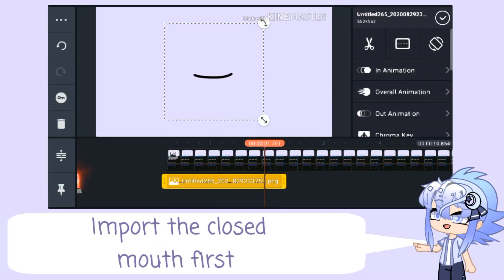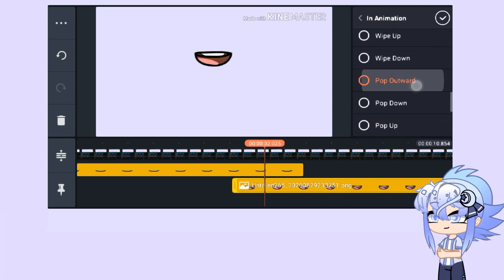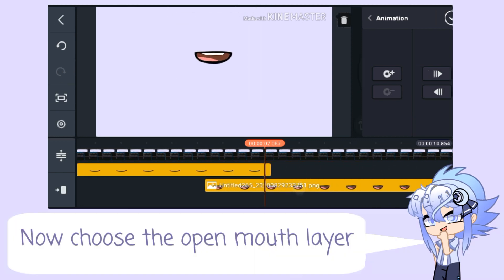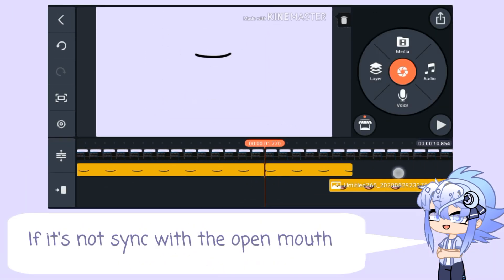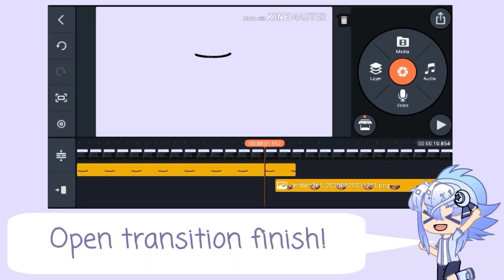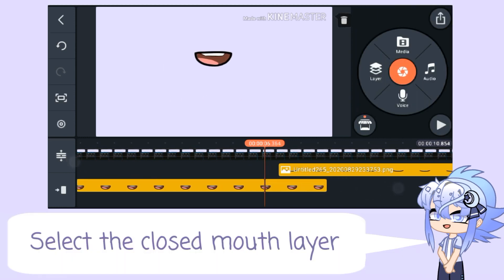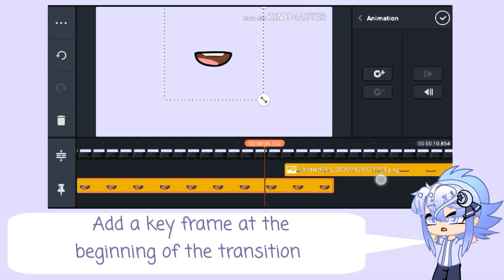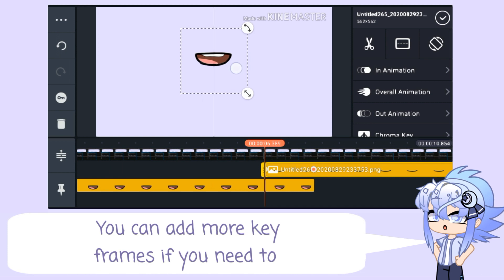Kinemaster lip sync tutorial part 2 || Nyre re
0:00 intro
0:14 Open mouth transition
2:01 Close mouth transition
3:23 Results
3:27 Outro

Hope this tutorial helps you

Part would be another transition, I'm planning to make 2 transition but I don't really know yet. Let's just see later

"When will part 3 come out?"
Not sure, but the fastest is in 3 days, the latest I'm gonna try a week :D

Have a nice day everyone, and banana bye bye ÙwÛ👌
Join my friend's discord server! ^^
P.s: I'm one of the server members
-Permission-

✔️ You can screenshot it, it's free and you don't have to credit me ✔️

⭕ You can download this video for private only! (You can share, but no no re-uploading to social medias for public, such as posts) ⭕

⭕You have permission to include my videos on your videos ONLY for critisism and commenting on my video⭕
-Requests-
°MEPs: closed ❌
°Arts/edits: closed ❌
°Share video: open✔️
°Sub to sub: never gonna open I guess 🗿🗿🗿
°Shout outs: open ✔️
°Tutorials: closed ❌
°Collabs: closed ❌
°Voice Act: depends on the character ⭕
°Other arts/tweening related request: closed ❌
-Projects-

Must do:
1. Kinemaster lip sync tutorial 👄
Status: Making the thumbnail, description, time stamp, end screen, etc.

For now, this is the tutorial parts:
Part 3: 57.7%
Recording: 100%
Editing: 73.3%
Finishing: 0%

2. 2nd winner art prize 🥈
3. 2nd winner edit prize 🥈
4. 1st winner art prize 🥇
5. 1st winner edit prize 🥇
6. Meme prize for winners 🎊

Don't have to do:
1. Hair shading tutorial
2. Tweening on Cute Cut tutorial

Wish List:
1. I am the man meme

(TR/4/4914/66)(PV:TR/3/4472/65)

Apps:
°Ibis Paint X
°Gacha Life
°Gacha Club
°My phone screen recorder
°Cute Cut Pro (editing tutorial only)
°Kinemaster

OC:
°Nyre: Z51SY6F

Audio:
°My real life voice
°Appolo - Patrick Patrikios